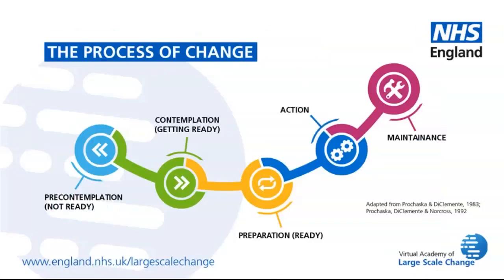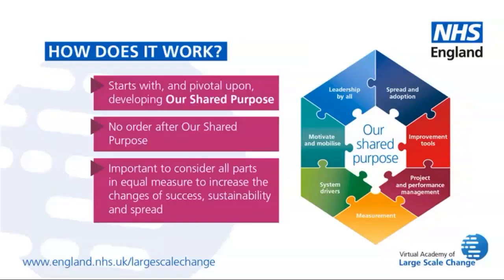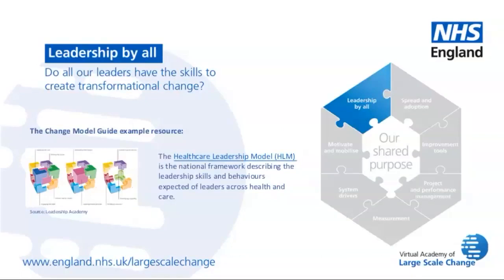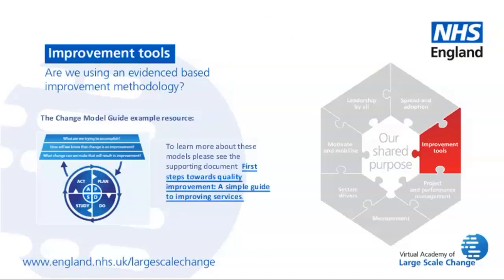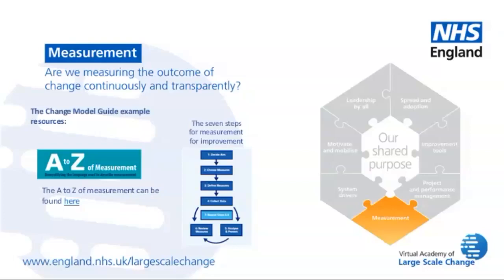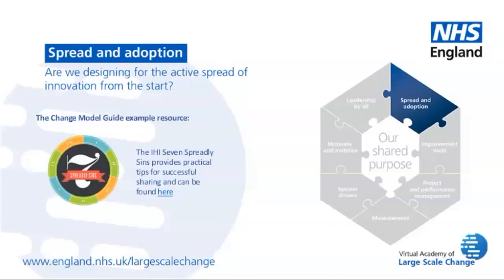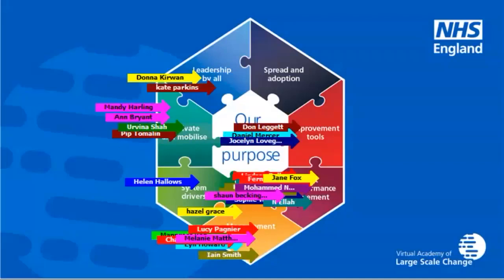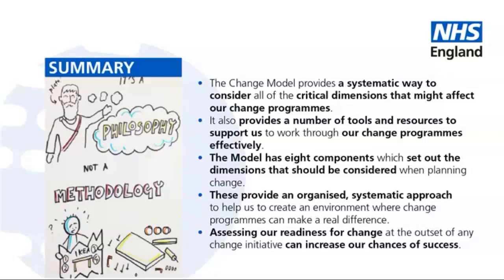Virtual Academy of Large Scale Change: The Change Model